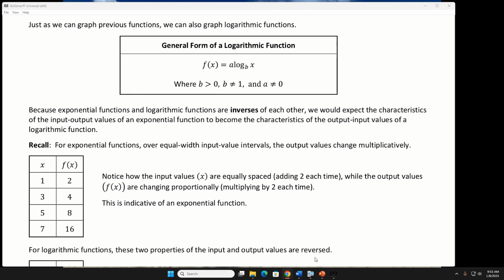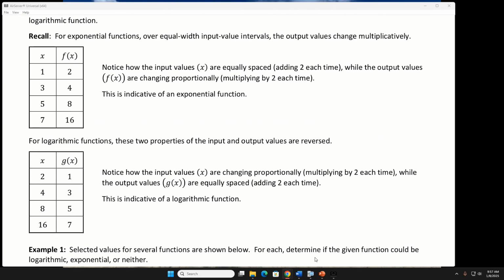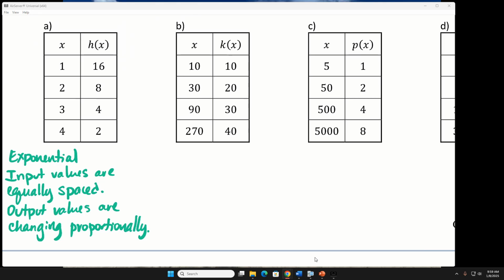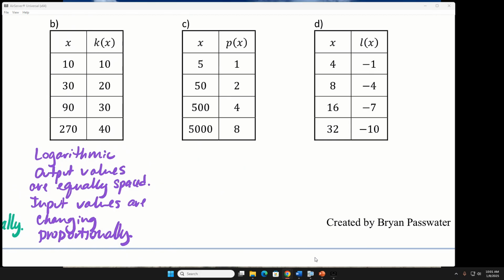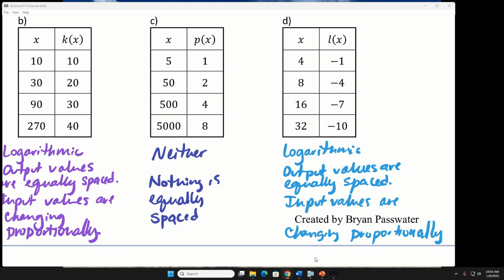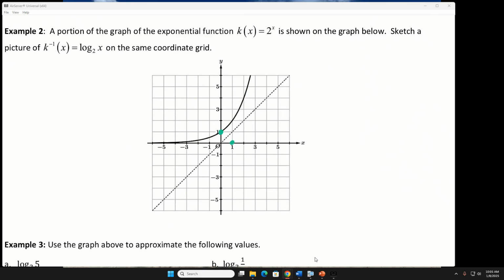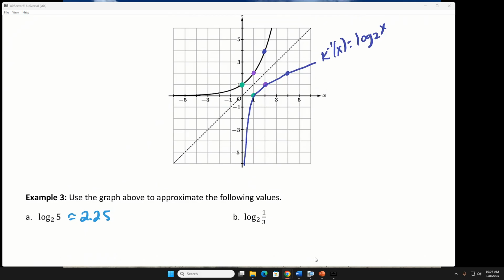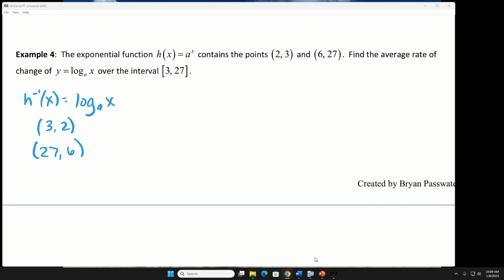Topic 2.10 Inverses of Exponential Functions